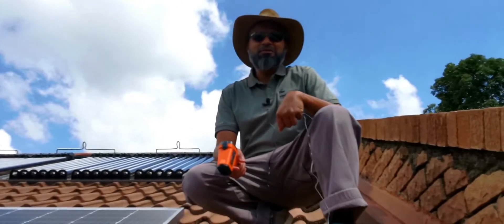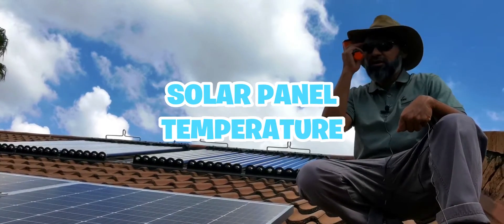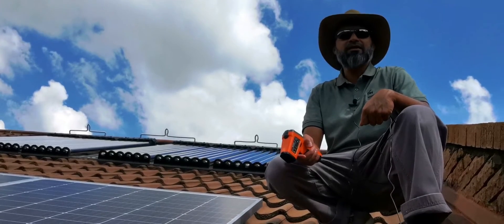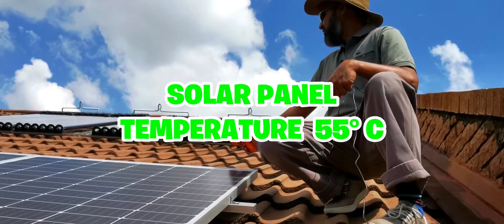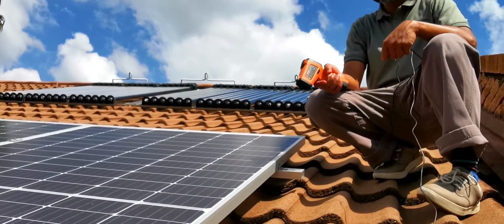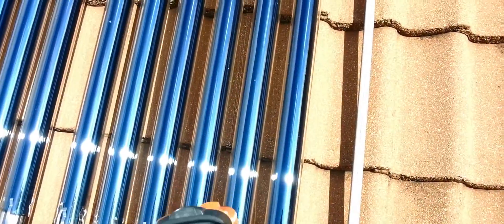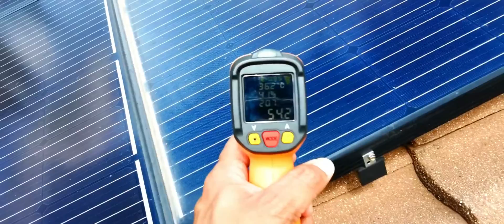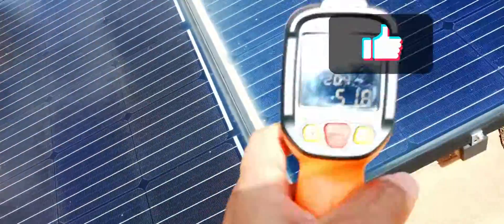How Hot Do Solar Panels Get ?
Today we will be testing the temperature of a Solar Panel, Roof Tile and Evacuated Tubes.